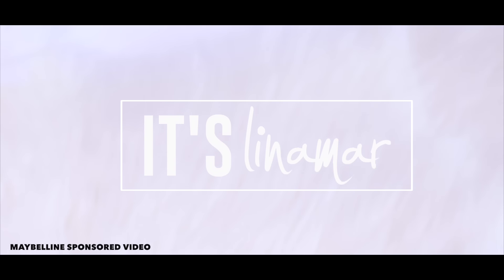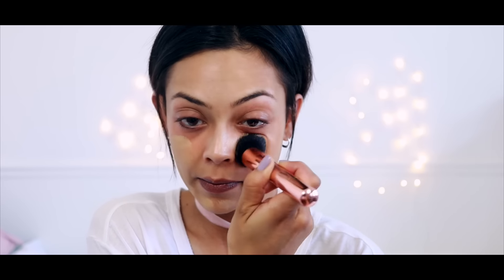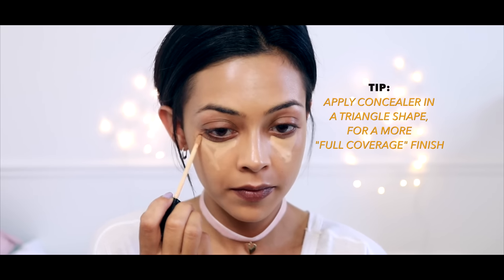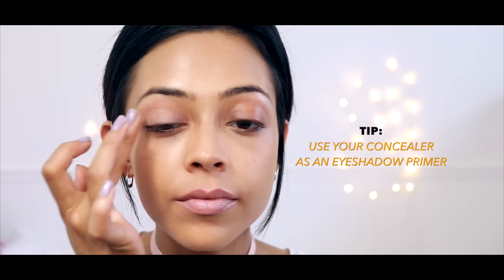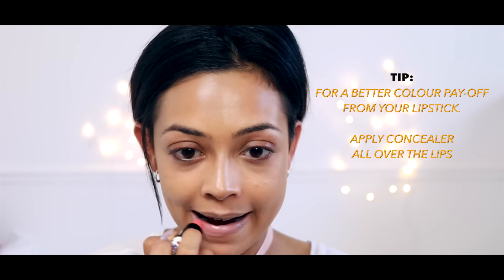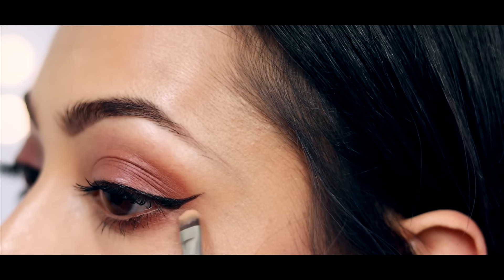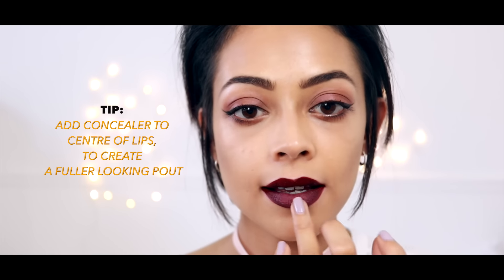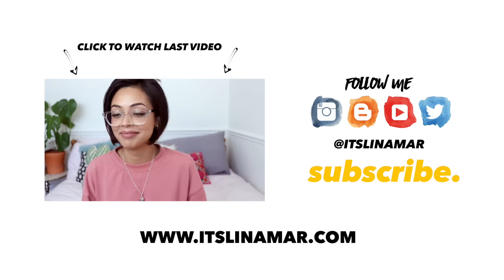CONCEALER HACKS FT. MAYBELLINE | AD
NEW VIDEO'S EVERY THURSDAY'S & SUNDAY'S!

Editing Software:
Final Cut Pro X & Apple Motion 5